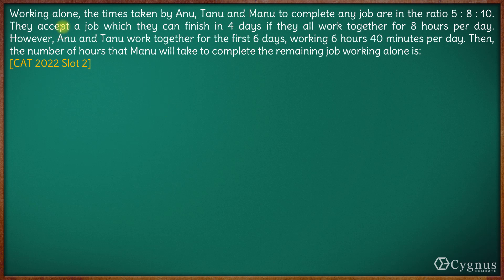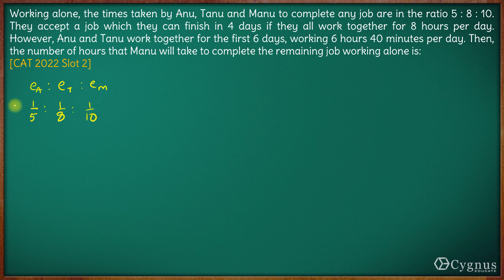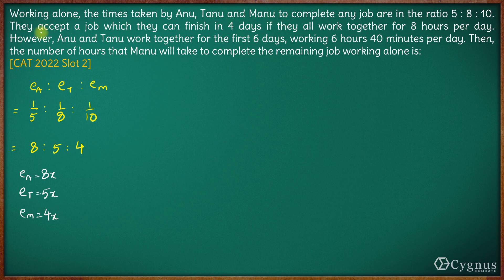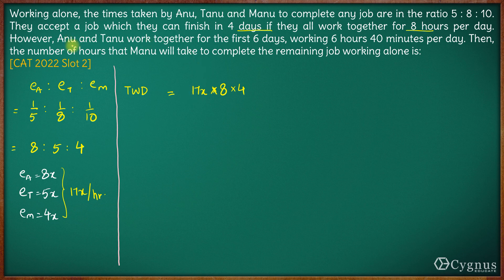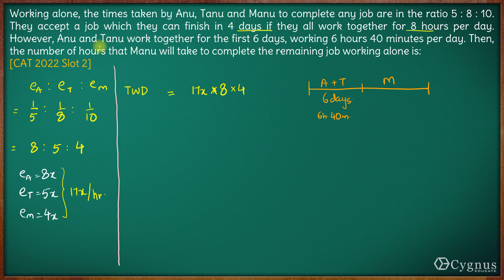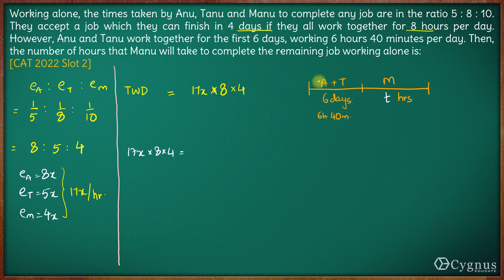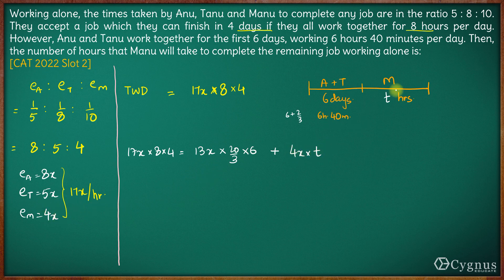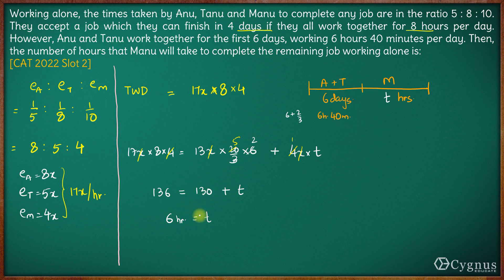CAT 2022 Slot 2 Q1 | Time & Work - PYQ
Faculty / Mentors / Directors at CYGNUS :

1. K. Ganeshan : 20 years' CAT Training experience, expert GDPI trainer.
2. Archana Sinha : 20 years' CAT Training experience, CAT99.99%iler (VA).
3. Sandeep Bikhani : 20 years' CAT Training experience, CAT99.99%iler (QA).
4. V. K. Giri : 12 years' CAT Training experience, CAT100%iler (overall)
5. Achal Jain : B.Tech (IIT Madras), MBA (MDI-Gurgaon), cleared CFA level 1, 6 years' CAT Training experience, CAT99.91%iler (overall).